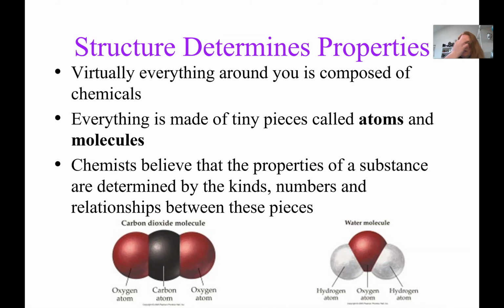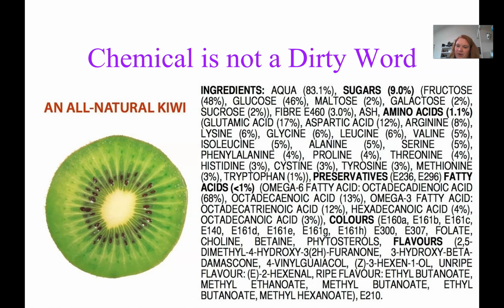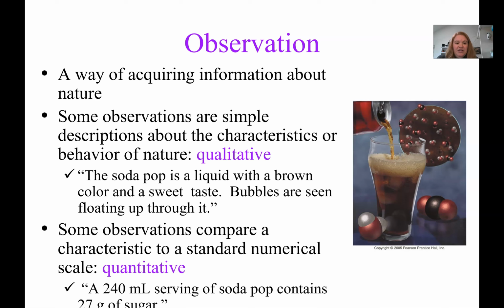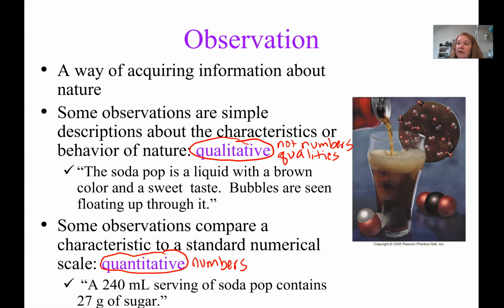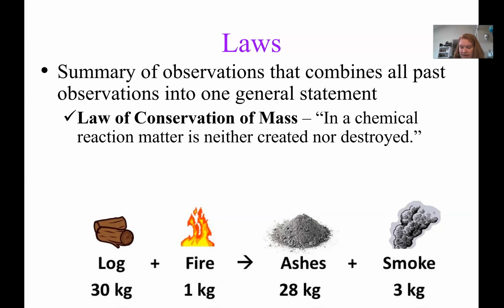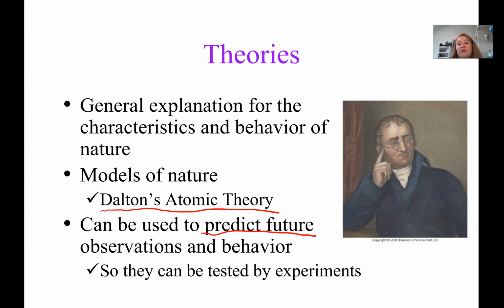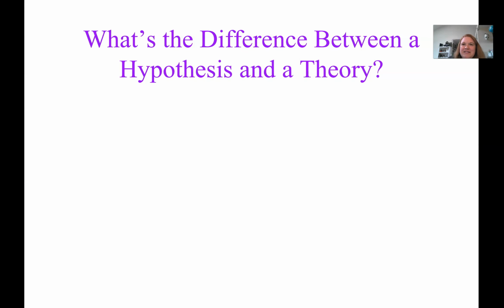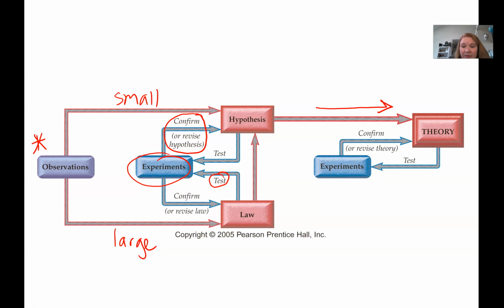CHEM100 Chapter 1